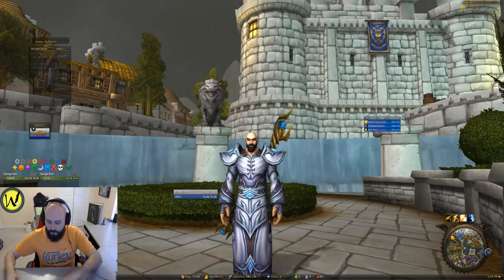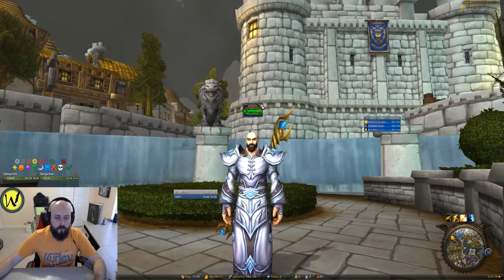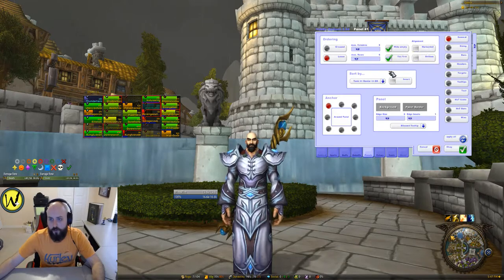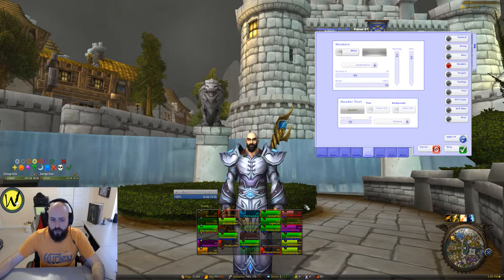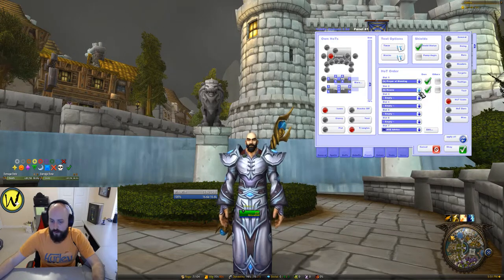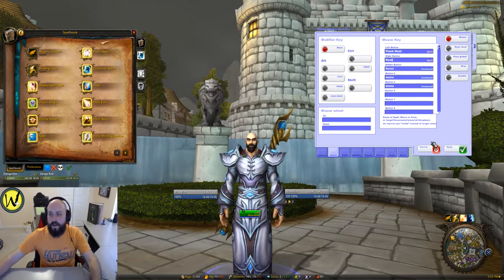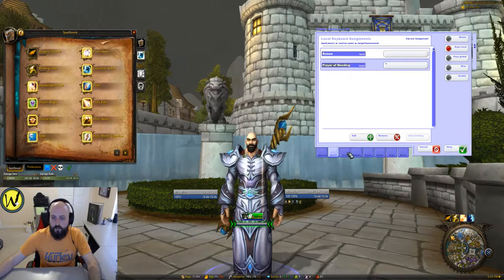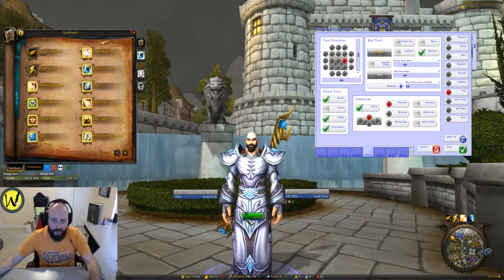Vuhdo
A quick look at Vuhdo's initial setup and how to make various adjustments to get you going.